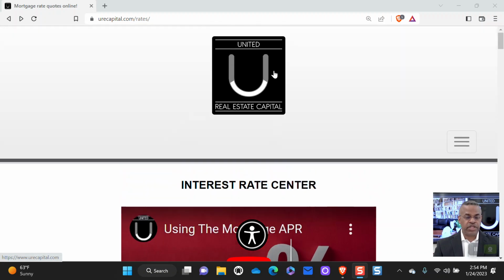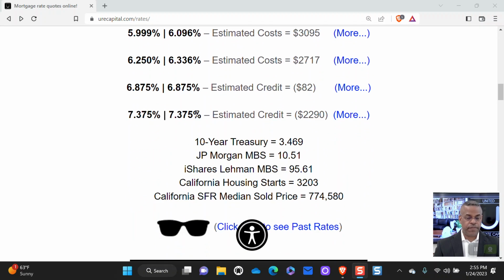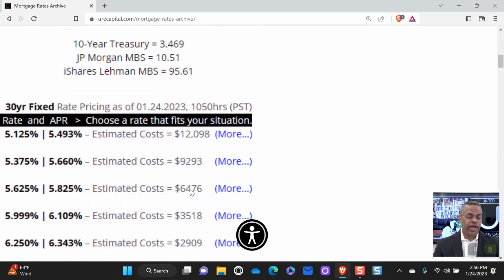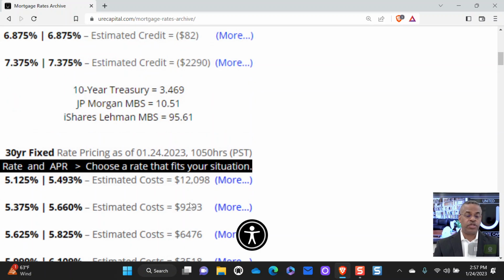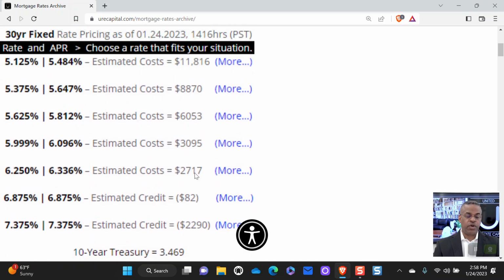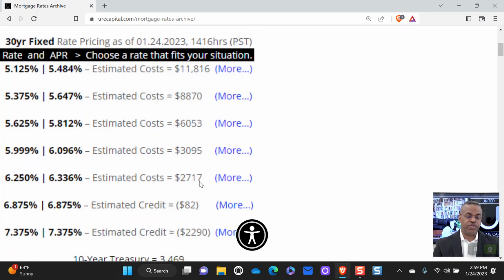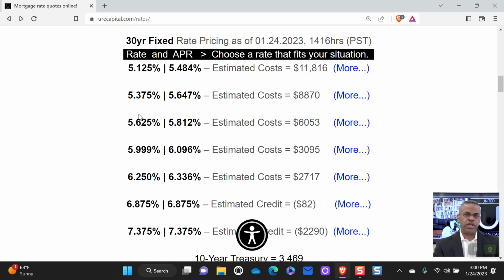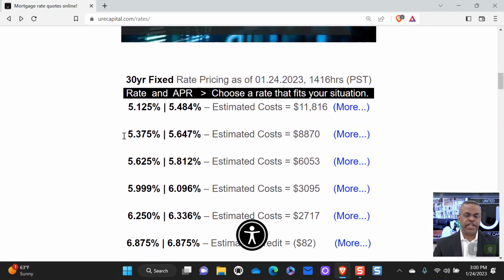Real Mortgage Rates 1/24/2023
Licensed by the California Department of Real Estate, [DRE License# 01393598] Corporate NMLS ID# 2167930

Rate and Fee estimates are based on the following:
-30-year fixed rate loan
-No cash-out transaction
-Owner-occupied single-family residence
-$300,000 loan amount
-Taxes and insurance included
-$475,000 home value
-740 middle credit score
-No major derogatory credit items
-Rate pricing is subject to change with the market
-Pricing not guaranteed until you lock your rate

The following factors impact your rate pricing:
-Credit
-Loan amount
-Home value
-Occupancy
-Home type
-Your pricing may vary if your factors differ
-Not all may qualify for a loan